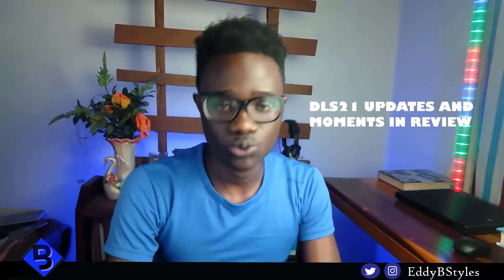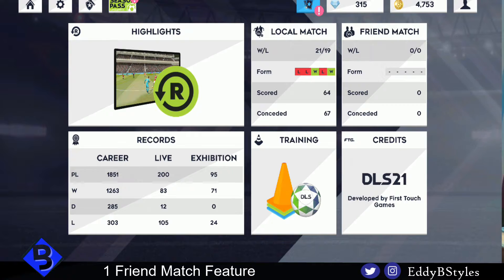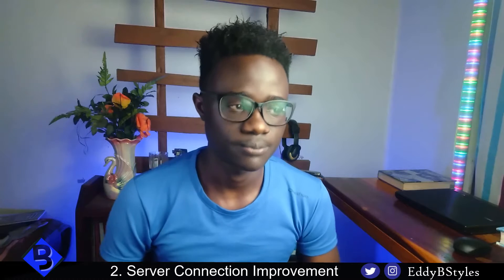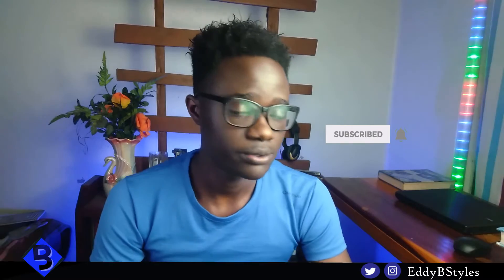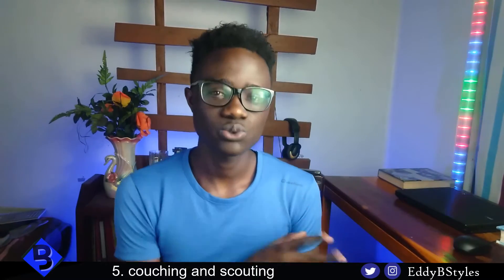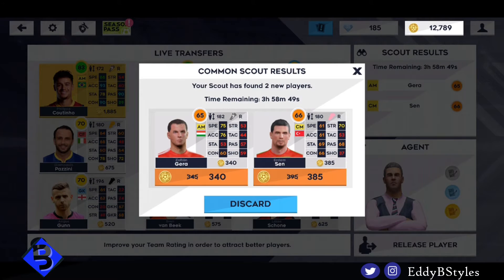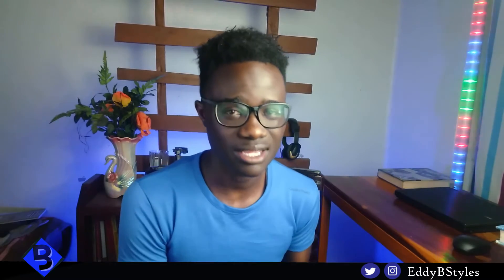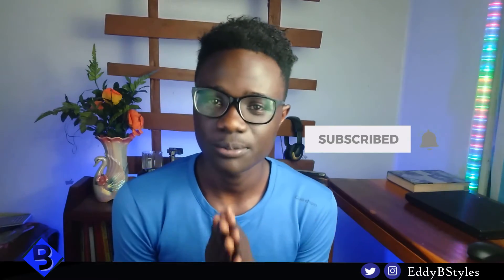Dream League Soccer: Updates And Moments of DLS21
Hey fellow DLS Players, and Beyond,,,, So in this is video am making a recap of the best DLS21 Updates that we saw in DLS21 basically the key moments and updates and defined DLS21 In geneal. Anyway let me know of your best update in dls21 in the comments below.

* FRIEND MATCH UPDATE
*CONNECTION IMPROVEMENT
*PITCH COLORS
*SCOUTING
*FACILITY UPGADE
*DLS22 EXPECTATIONS
*DLS22
SO SUBSCRRIBE TO THE CHANNEL IF YOU'RE NEW HERRE

IMPORTANT LINKS!

Second channel:
Leave me your feedback
👇👂of how you found the video and any changes you would want me to make. See you in my next upload✌✌✌ bye! 🎮🎮🎮🎮🎮🎮🎮🎮📷🎥🎬🎬🎮🎮🎮🎮🎮🎮🎮🎮🎮🎮🎮🎮🎮🎮🎮🎮🎮🎮🎮🎮🎮🎮🎮🎮🎮🎮🎮🎮🎮
BStyles,  eddybstyles,  DLS22 dream league Soccer 2022,  BStyles DLS22,  Gameplays,  R2G R2GGamePlays...DLS22 RELEASE DATES